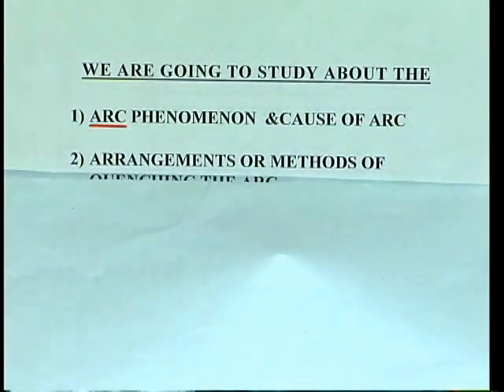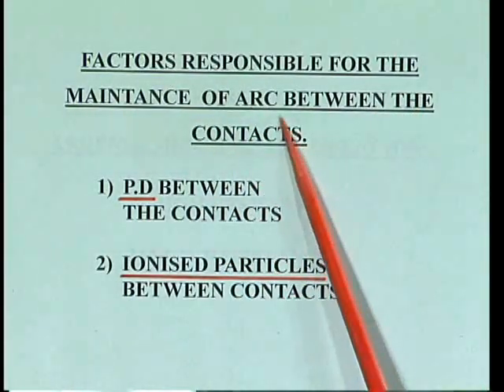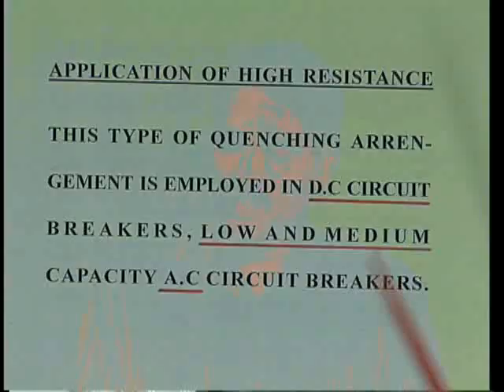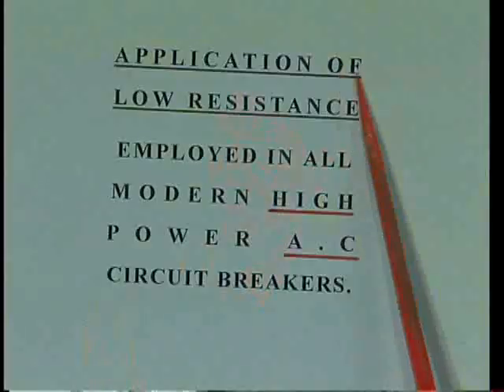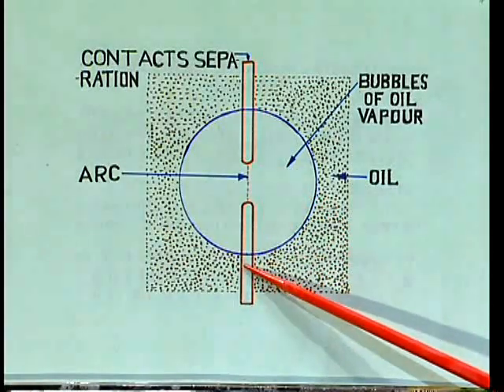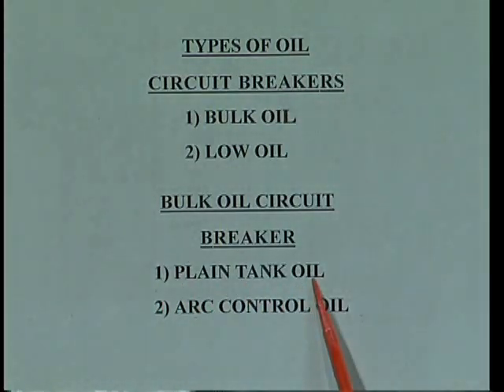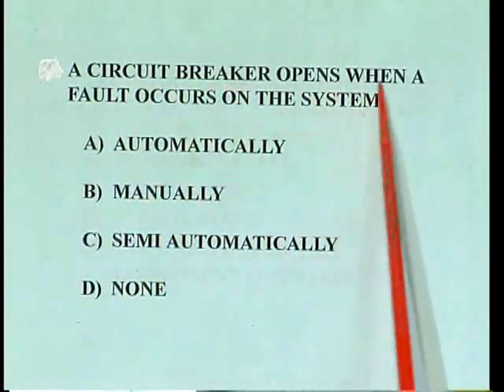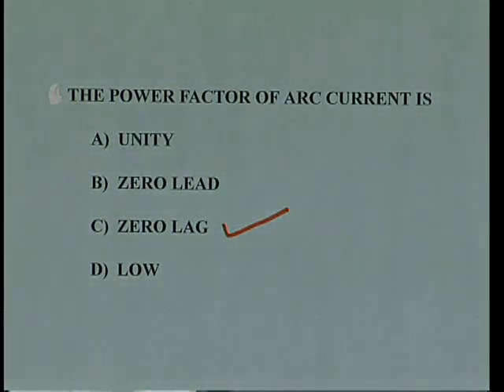EE 305 Power Systems I-AVC Phenomeno Principle of Bulk oil Circuit